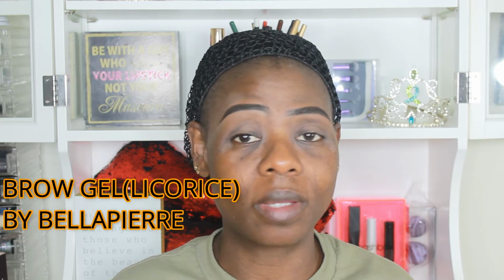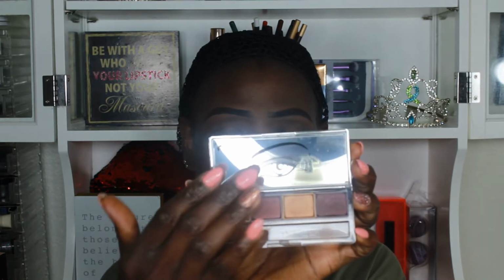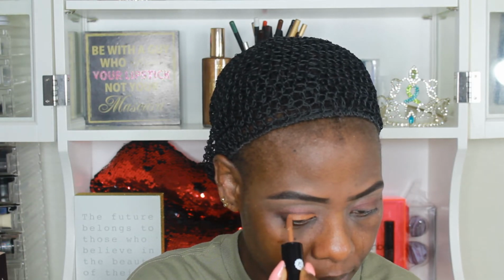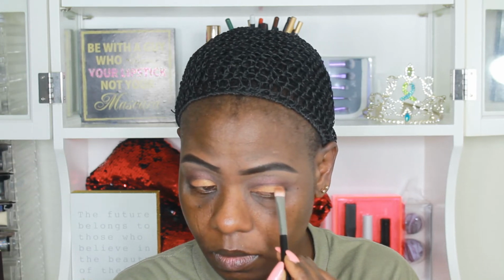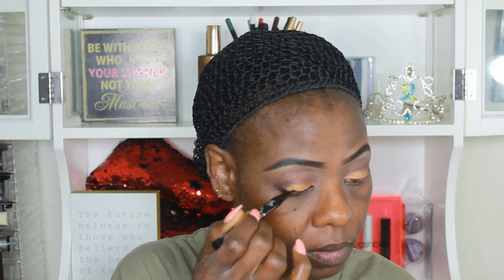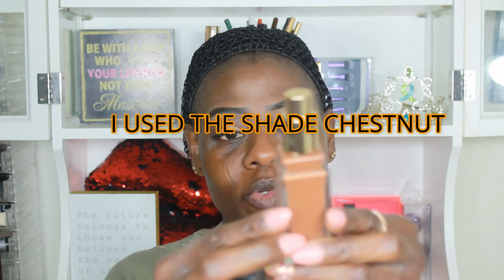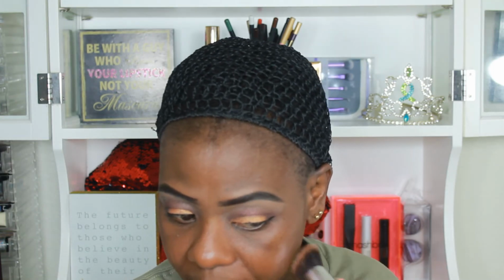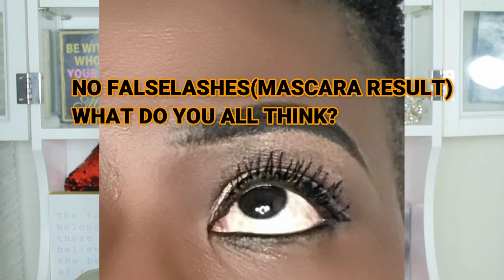BACK TO SCHOOL/EVERYDAY MAKEUP FT BELIEVE BEAUTY FOUNDATION|SIMPLYSOPHISTICATED_DEMI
Welcome back beauties, today's video is about back to school and everyday makeup ft.believe beauty foundation.
In this video i did not apply any false lashes but i did use an amazing mascara that worked magic😁,Product that i used are included in the video.

I hope you will all enjoy watching it, please don't forget to subscribe,like comments and share most importantly turn on your notification bell so as to get notify whenever i upload.